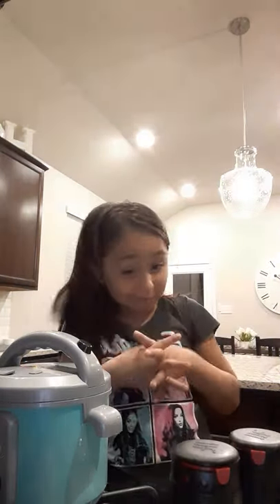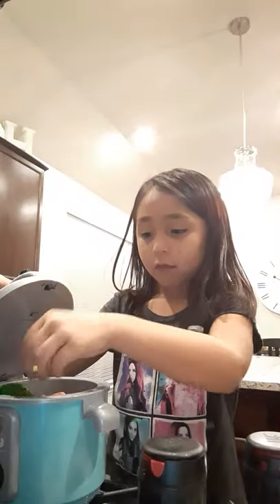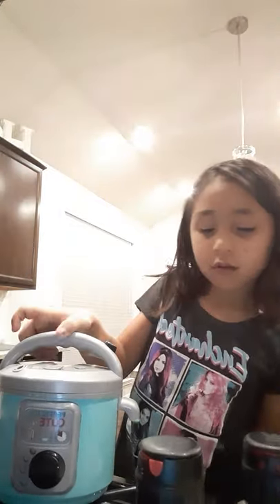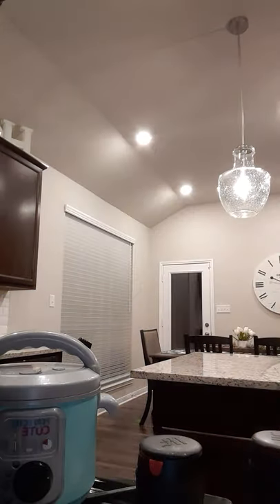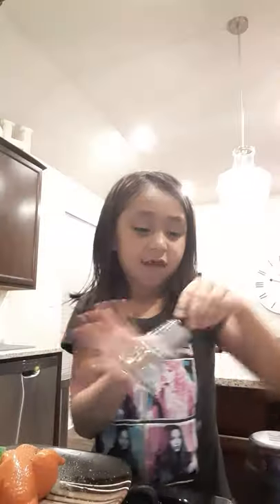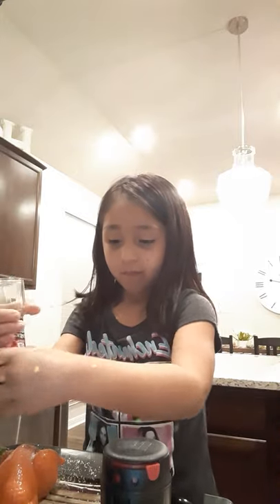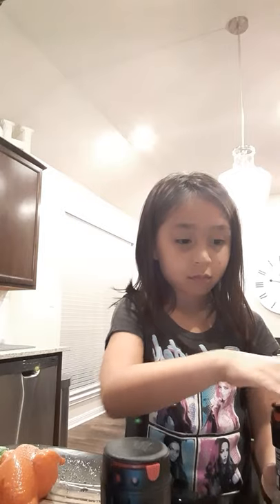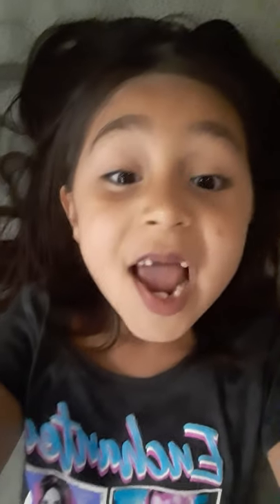I cooked a chicken in my MINI crockpot!